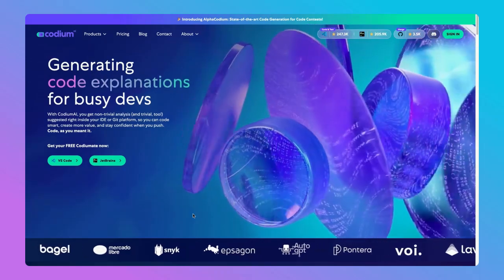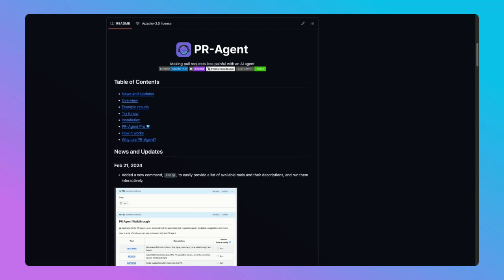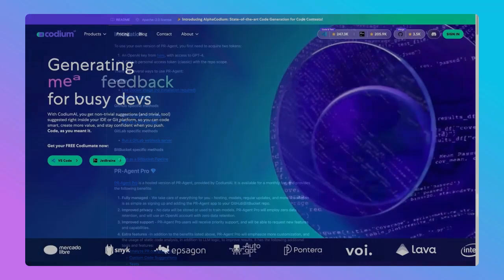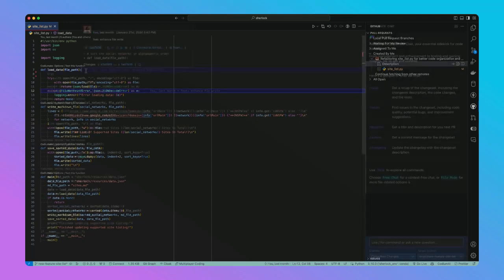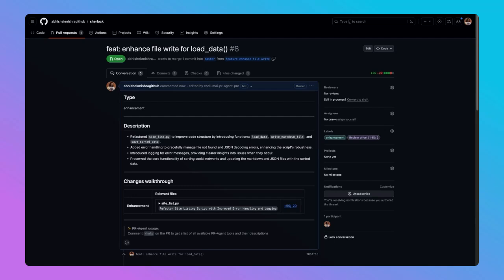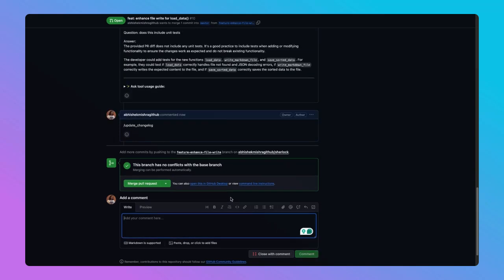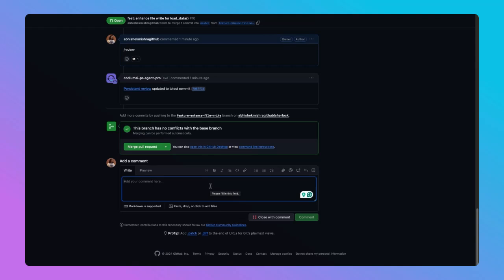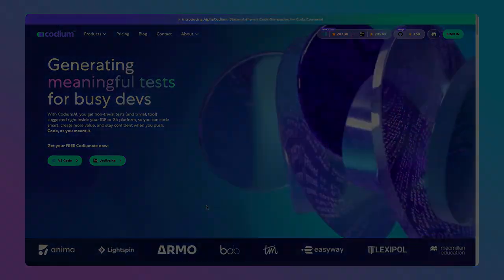CodiumAI | GitHub PR Agent | PR Automation, GitHub PR AI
In this video tutorial, you’ll discover how to make the most of CodiumAI’s GitHub-based PR Agent and make your pull request workflow significantly more effective.

We’ll walk you thorugh some of the major tools available for developers, PR reviewers and the team as a whole (with our automation features). More specifically, you’ll learn how CodiumAI’s PR Assistant can help you improve the code in your PR, better understand what’s going on in the PR, generate top-notch documentation, and create PR descriptions that’ll make your teammates smile. Plus, you’ll find out how to analyze PRs efficiently and even automate the labeling process, saving you precious time and effort.

TIMESTAMPS:
00:00 Introduction to CodiumAI’s GitHub PR Agent
01:35 The flows you can take with CodiumAI’s PR Agent
01:45 Adding a feature & automatically generating docstrings with /docsting
02:19 Submitting a PR & automatically generating PR descriptions with /describe
02:45 Reviewing the PR ans understanding what the PR with /ask
03:05 Update project documentation with an automatically generated changelog with /update_changelog
03:17 Gather meaningful insights with CodiumAI’s automatic pull review process and /review
03:31 Automate pr labelling based on the contet with /generate_labels
04:05 Summary